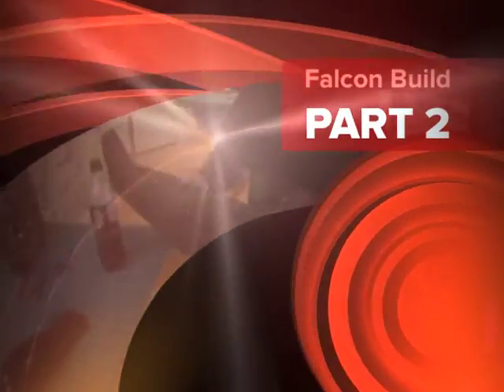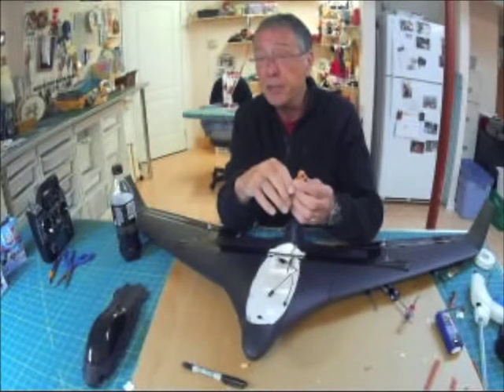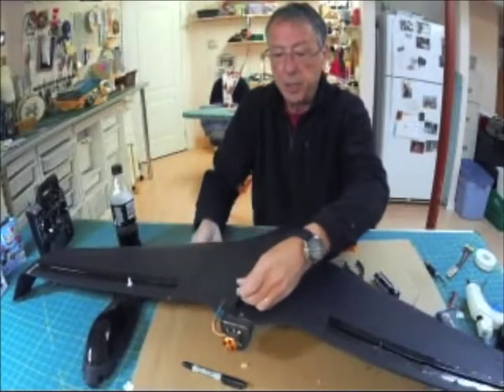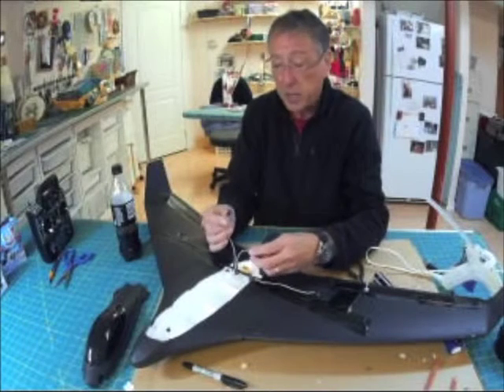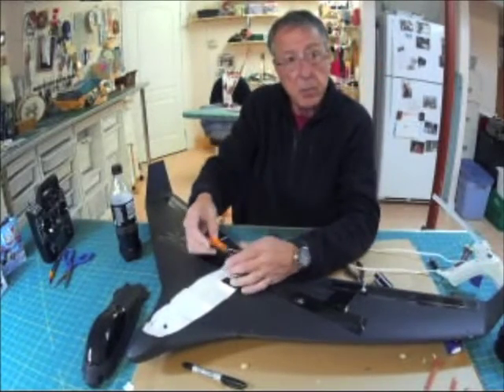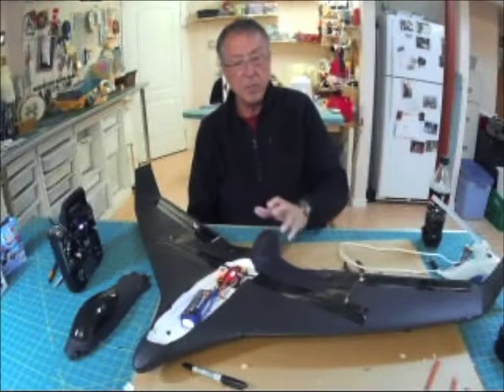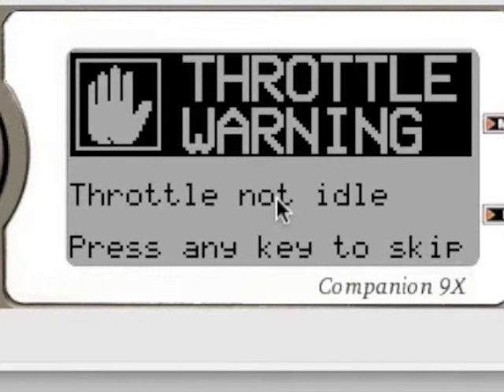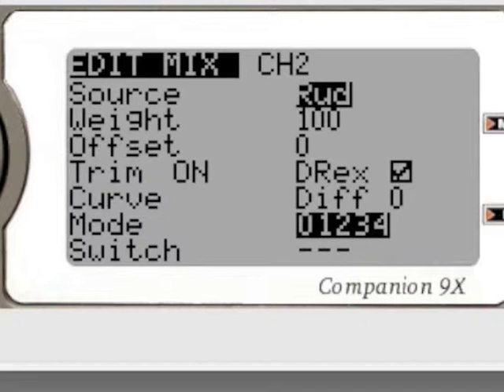Falcon Part 2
A how to on building the Falcon Flying wing.

Falcon Kit